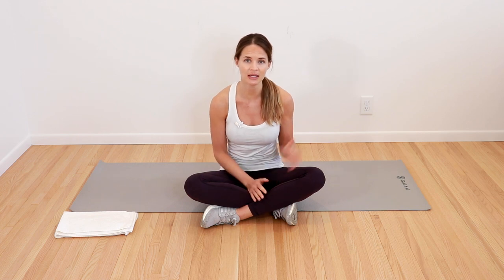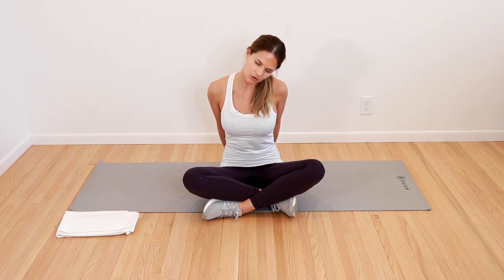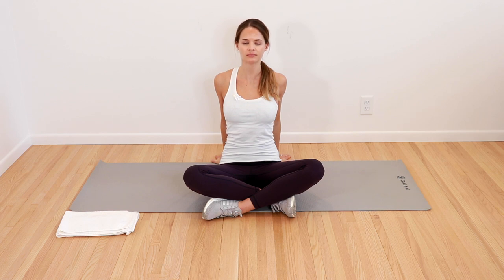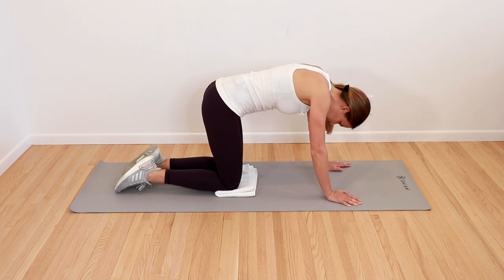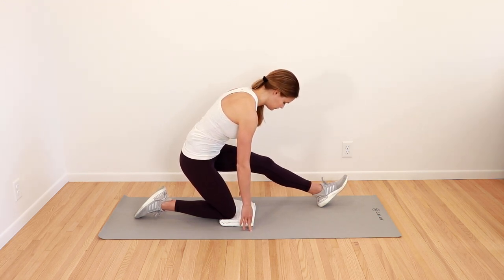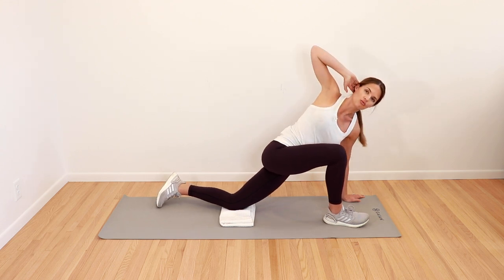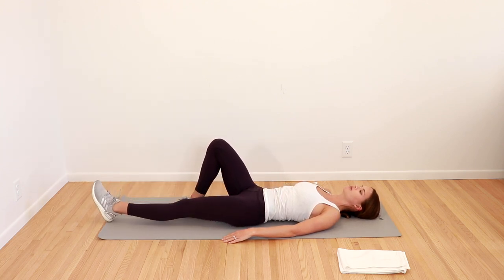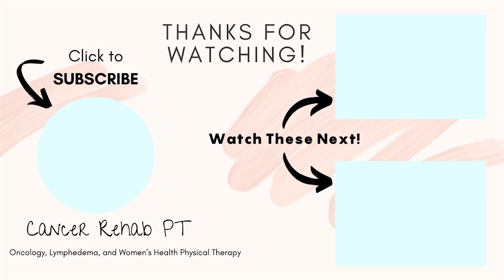Lymphatic Drainage Flow Exercise for Mobility and Stretching - Under 15 Minutes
This Lymphatic Drainage Flow exercise routine can be followed for lymphatic health or lymphedema, and it's a full-body routine to improve mobility and range of motion.  This is a gentle exercise routine to stimulate the lymphatic system, as well as stretch and mobilize the muscles and body for improved overall health.

Dumbbells (sets from 1lb and up)